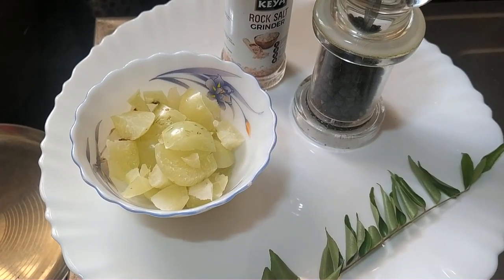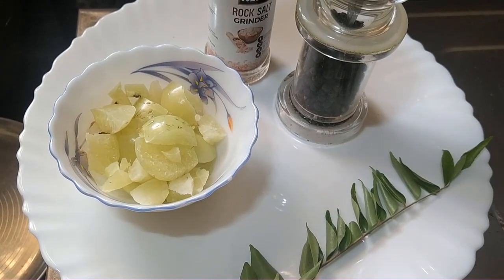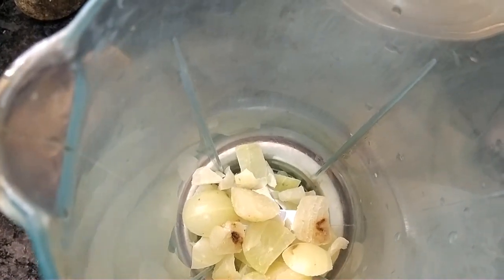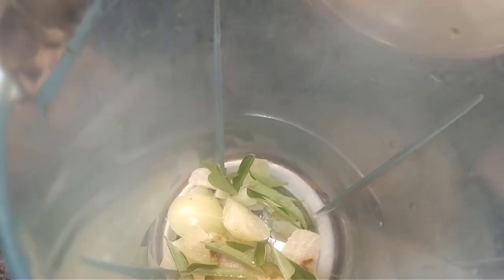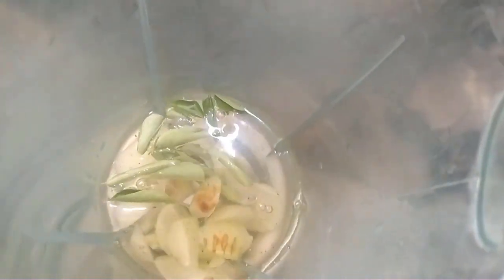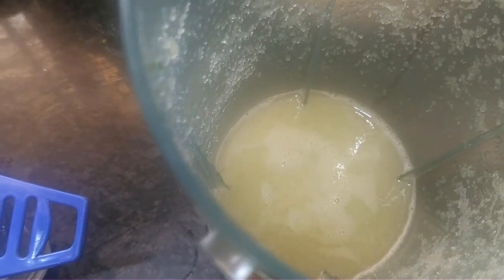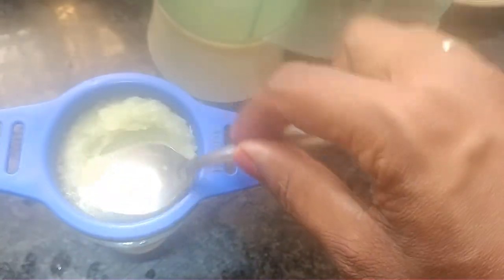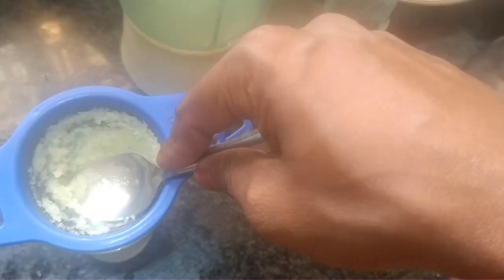Fat Cutter Drink / Best Detox home made drink Lose Kgs in 5 Days / DIY Weight Loss Drink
Amla
Curry leaves
Rock salt
Pepper